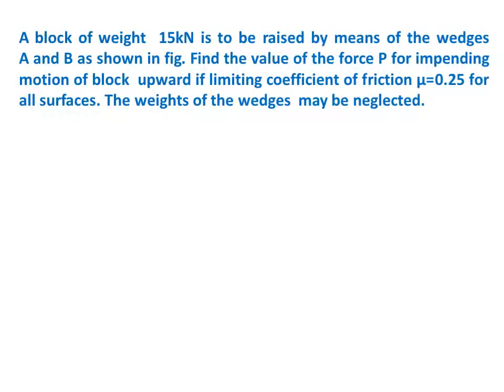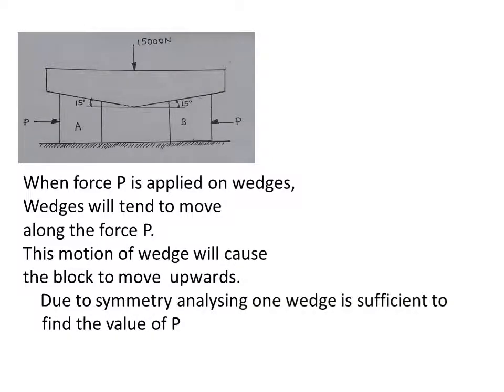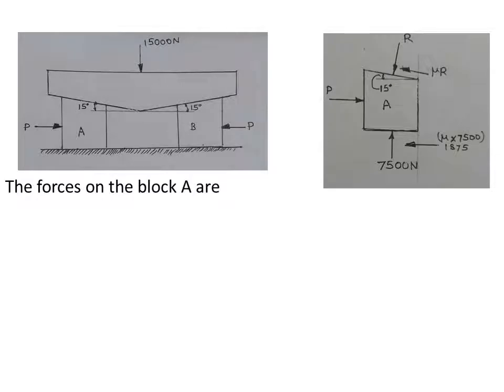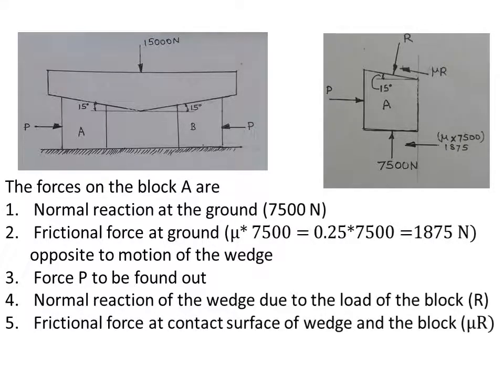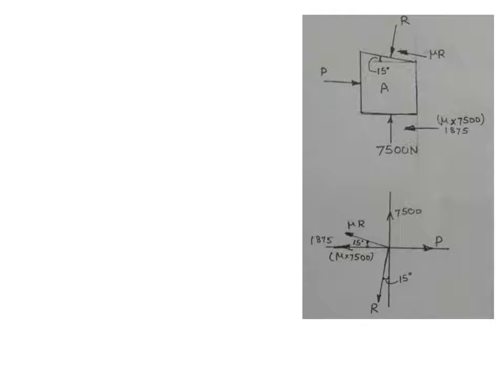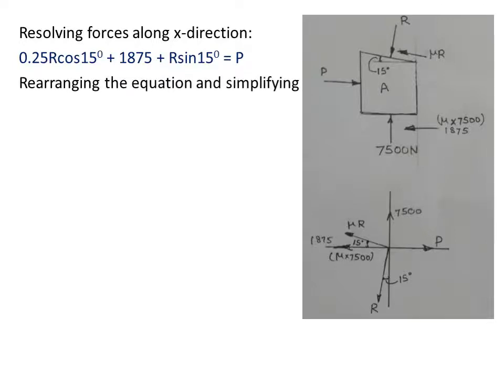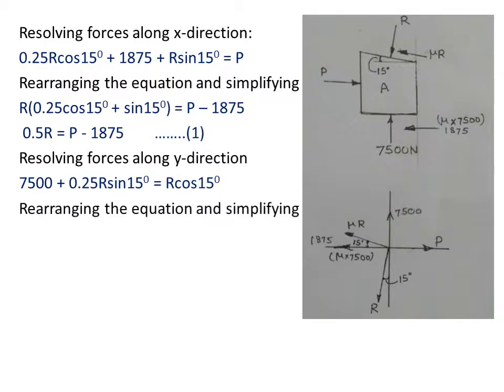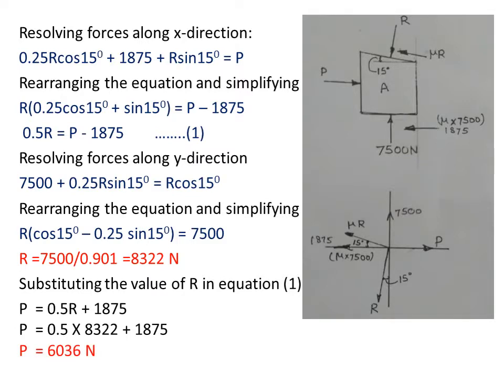Engineering Mechanics wedge friction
Eng. Mechanics - problem on wedge friction